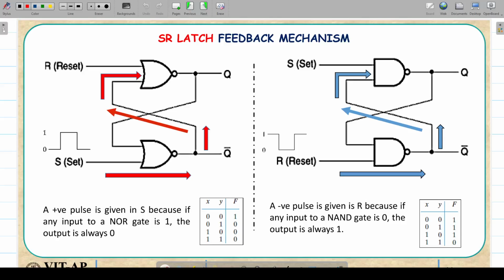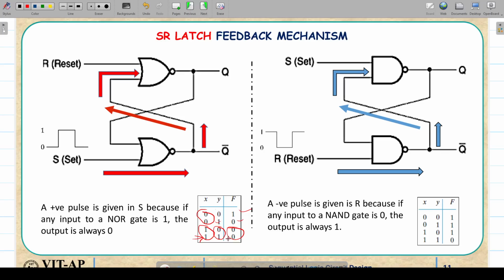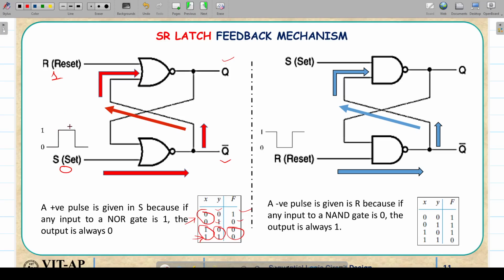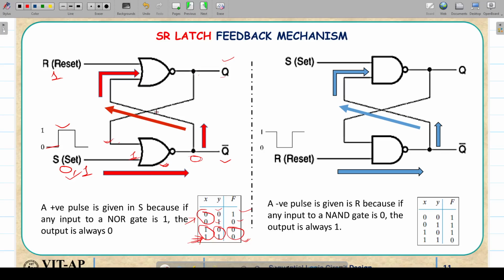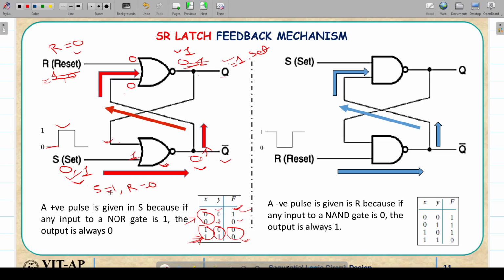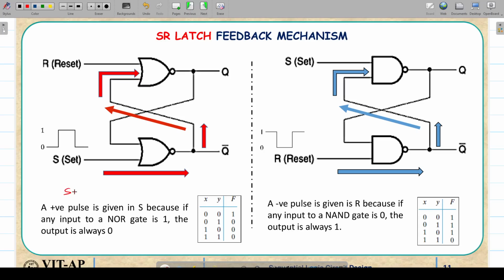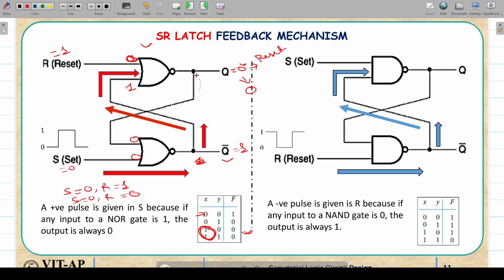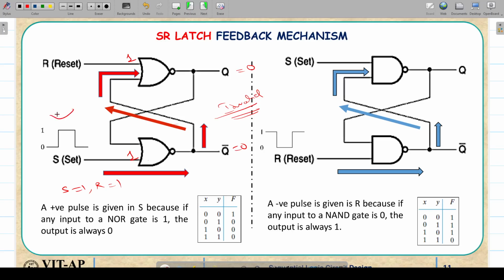SR Latch with NOR Gates Explained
Dive into the world of digital electronics with this clear and concise explanation of the SR Latch using NOR gates! Learn how the Set-Reset Latch works, its truth table, and how NOR gates create this fundamental memory element in sequential logic circuits. Perfect for students, hobbyists, and engineers studying digital logic, computer architecture, or electronics. 🚀

In this video, you’ll discover:

What is an SR Latch and its role in digital circuits
Step-by-step breakdown of the NOR gate SR Latch design
Truth table and logic explanation
Practical applications in computer memory and flip-flops

SEO Optimization Notes